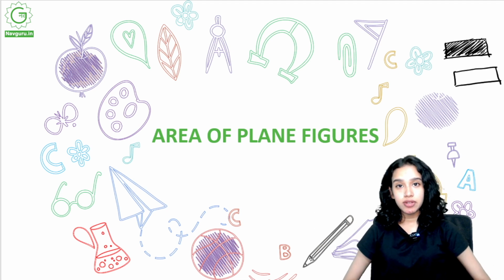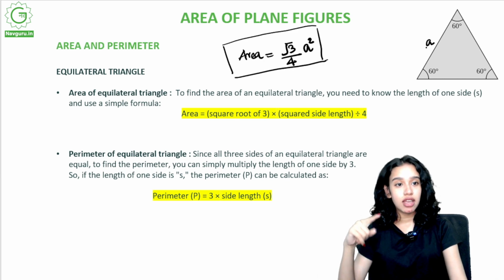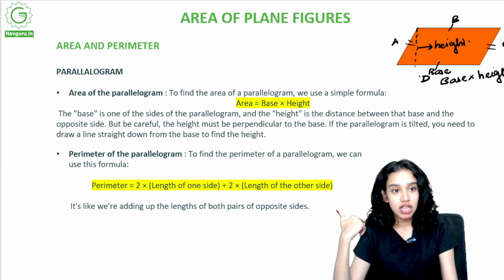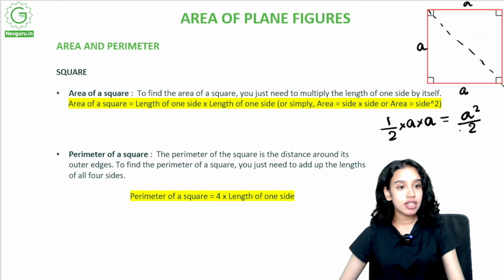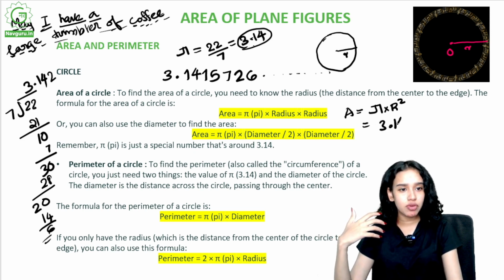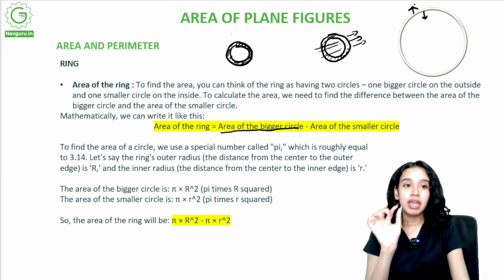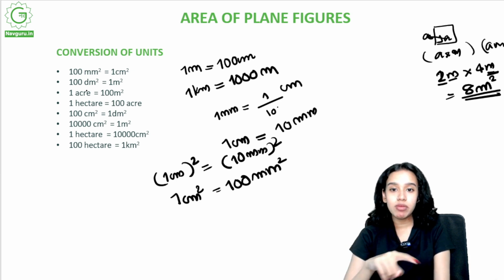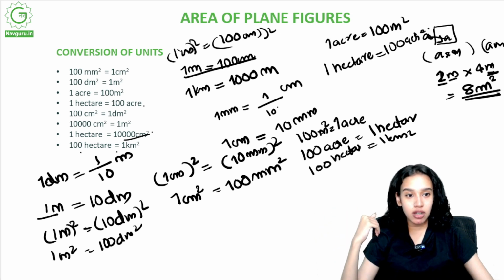Area of plane figures Theory 1 | Class 9: Military School - Sainik School - JNV - RIMC Exam